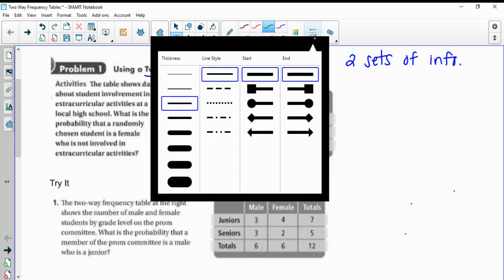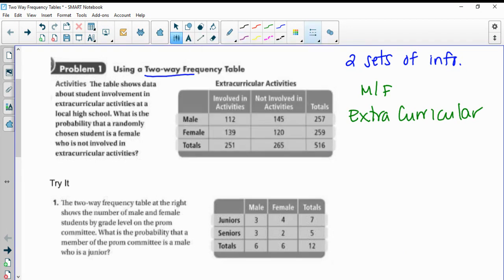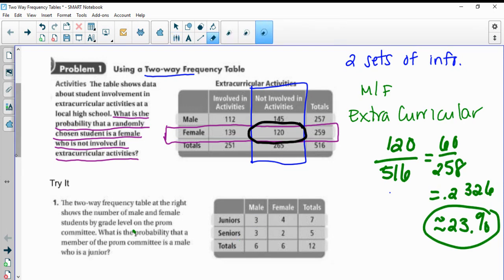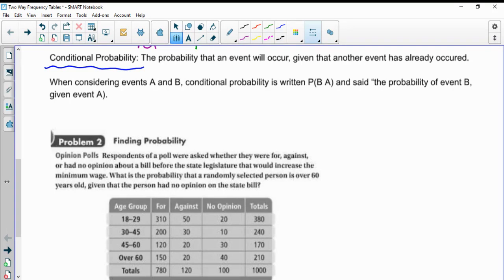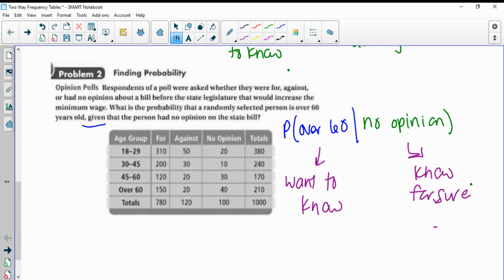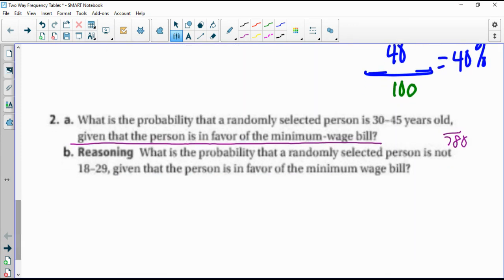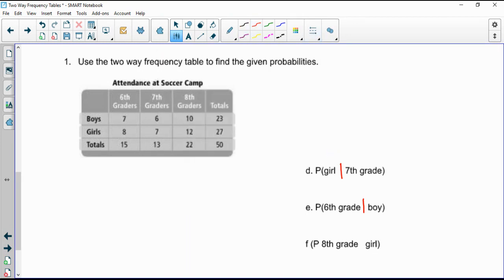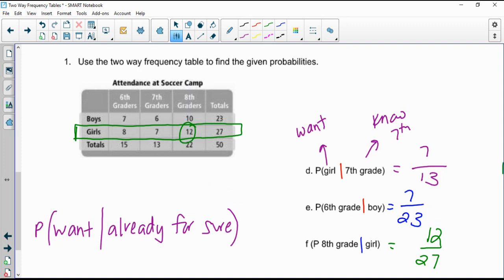Two Way Tables and Conditional Prob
Two way Frequency tables and conditional probability example